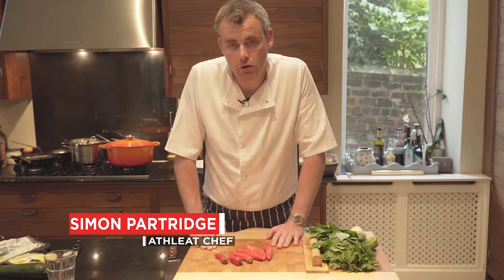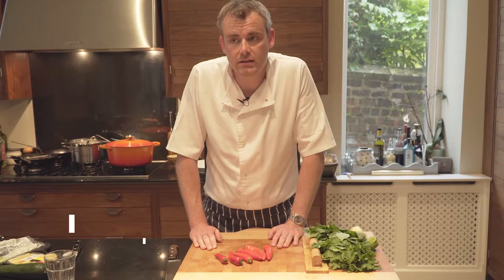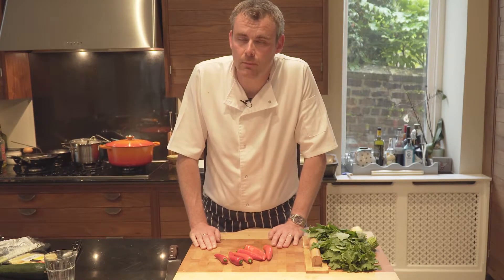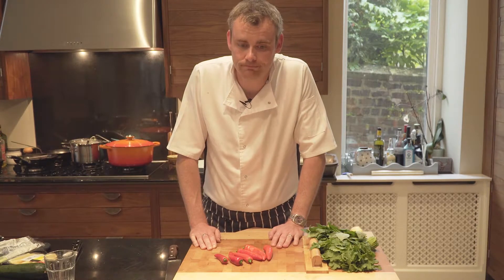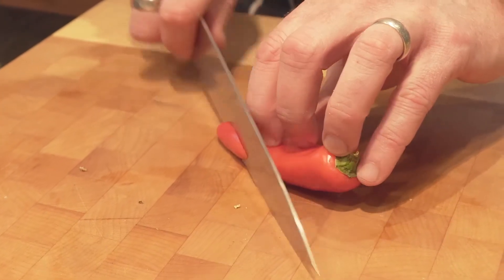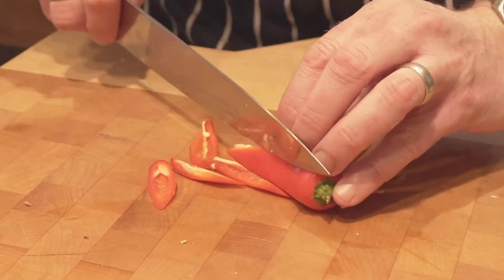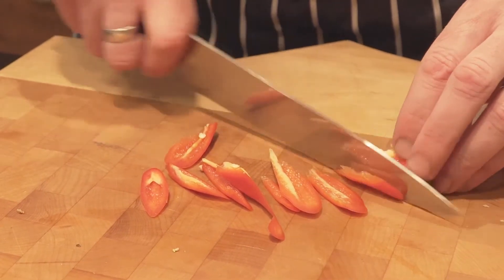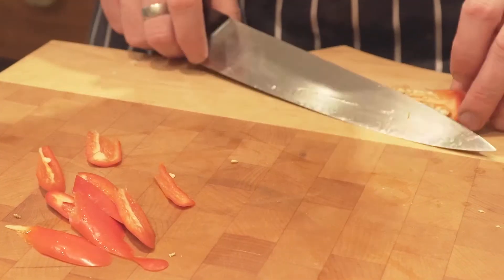How to cut chillies without the sting!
A quick video showing you how to cut chillies without the pain of getting it in your eyes (or worse!)